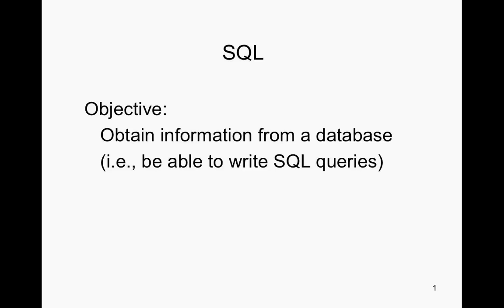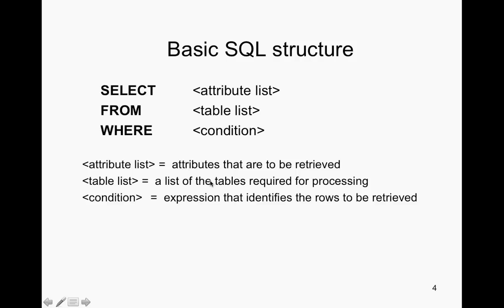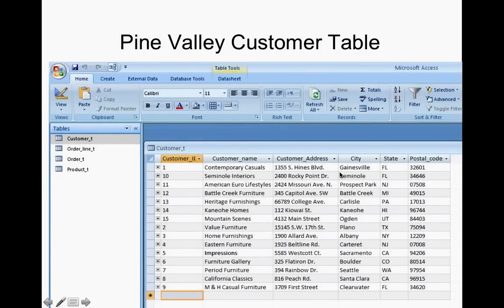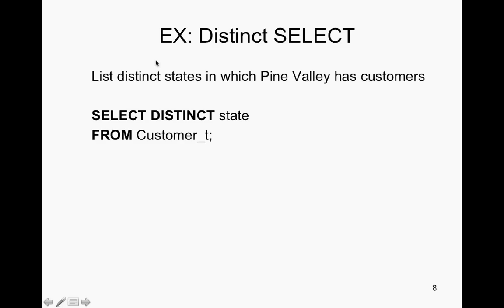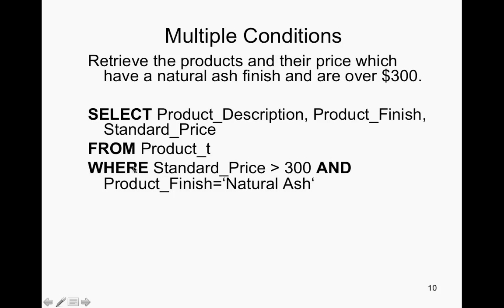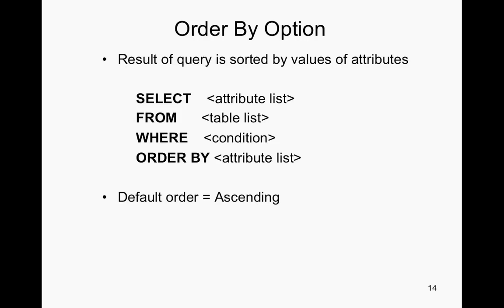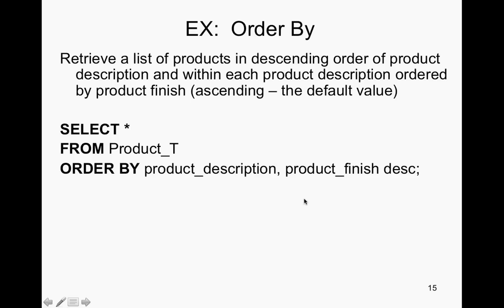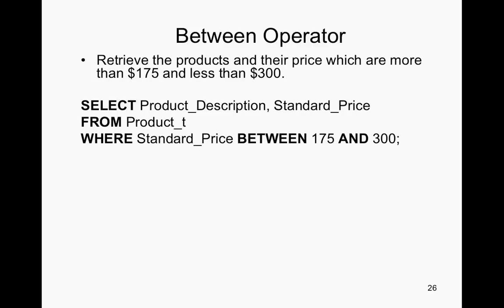SQL Introduction To Select, From and Where Clauses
This is a summary of Select, From, Where, Group By And Having Clauses. SQL is used by many companies to manage and retrieve information from databases.